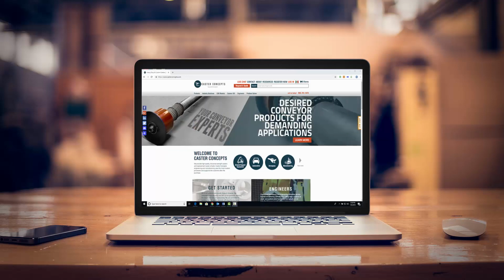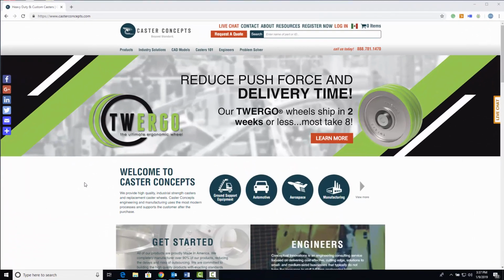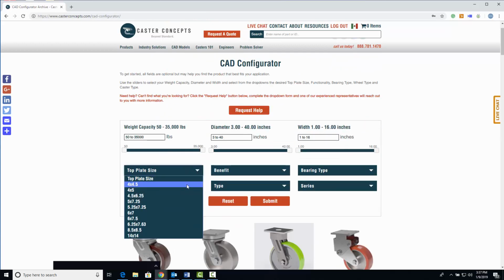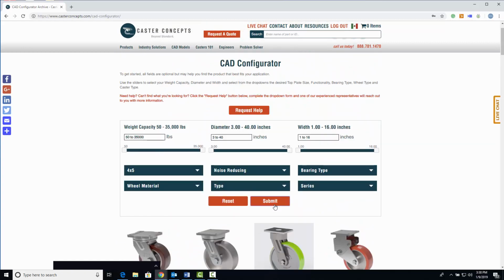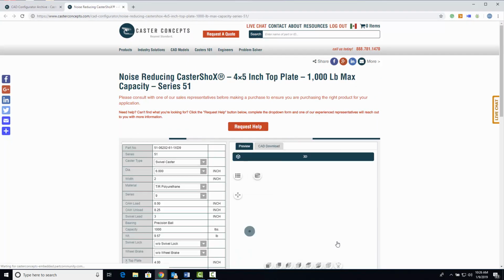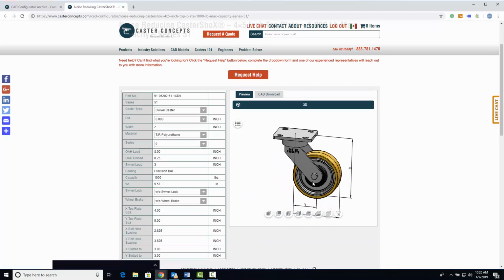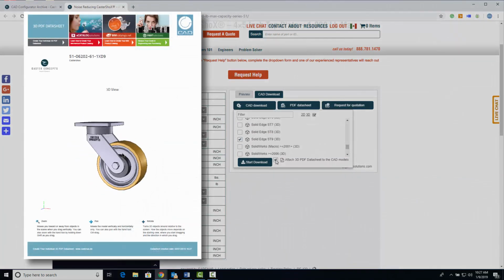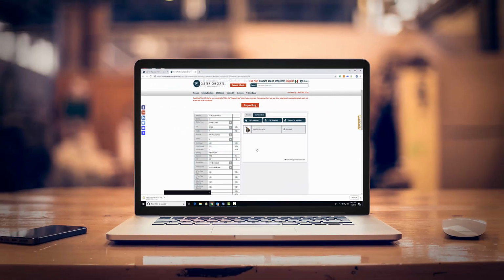Caster Concepts: DIY Custom Caster Configurator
Design your own caster to fit your design needs with the Custom Caster Configurator.

Need a custom caster? Take a look at how the Caster Concepts Custom Configurator makes it easy for engineers and CAD designers to download the exact product they need directly into their design.